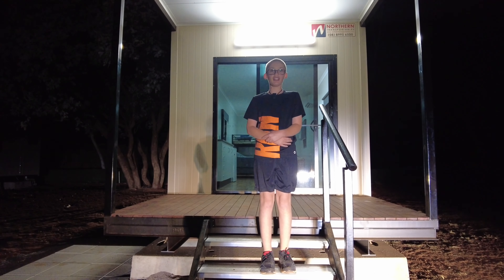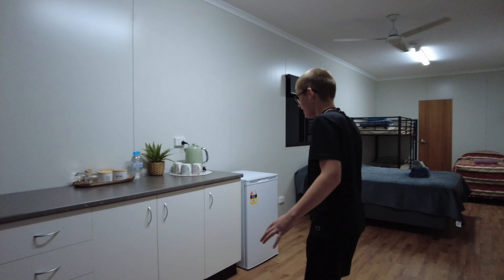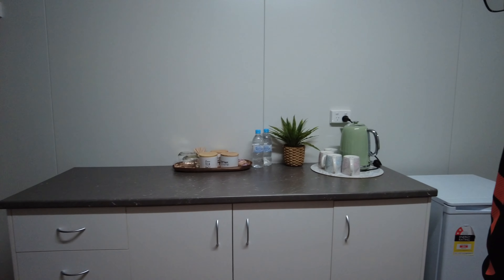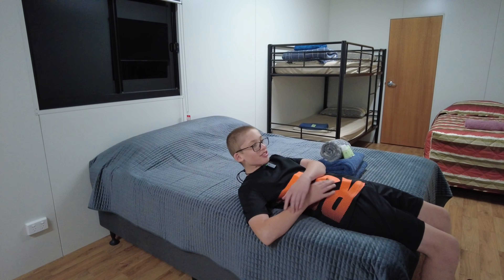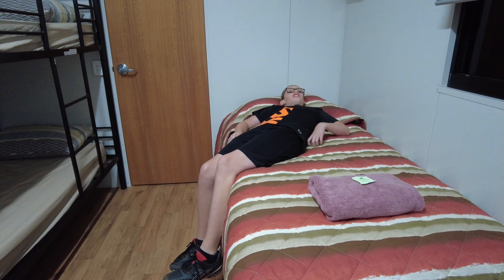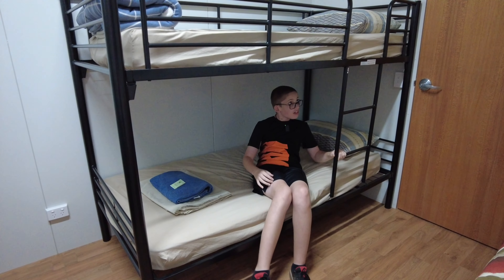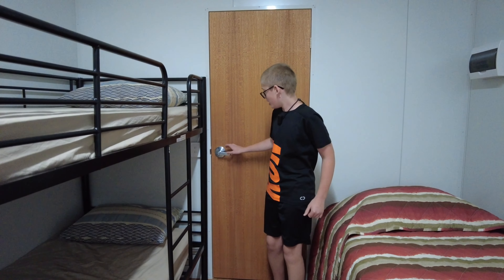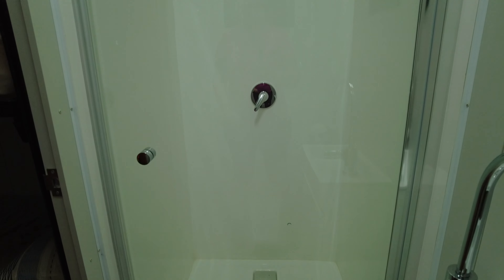Threeways Roadhouse | Deluxe Family Cabin | 30 June 2021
After we left Alice Springs in a hurry due to the start of a snap lockdown, we travelled to Threeways Roadhouse where we would stay for the night. We stopped at Devils Marbles on the way to drone and watch the sunset… check this video out on my channel. So when we arrived at Threeways it was dark already, we weren’t hungry as the day was just crazy. All we wanted to do was go to sleep.

We got a new Deluxe Family Cabin. Not quite finished but hey, it had everything we needed.

However…
1. It had no blind on the sliding door so we hung up one of the sheets over it for privacy
2. The bunk was not put together very well and the ladder was not attached at the bottom
3. The blind cords were not yet attached to the walls as per safety guidelines
4. The aircon was cooling only and we woke up very cold. Not great… no heating or blankets!
5. The shower door could not be opened without opening the ensuite door a little as it hit the ensuite door handle
6. The ensuite sink was horrible. It was too small and the tap too big so water went everywhere!
7. It hadn’t been finished… no TV, couch, cutlery, crockery

I think if they finished it off and fixed it up it would be our choice of cabin if we stayed there again. Otherwise we would chose the Modern Glenelg Family Cabin, which is older but cheaper, and also completed.